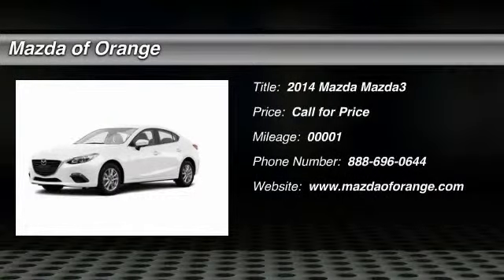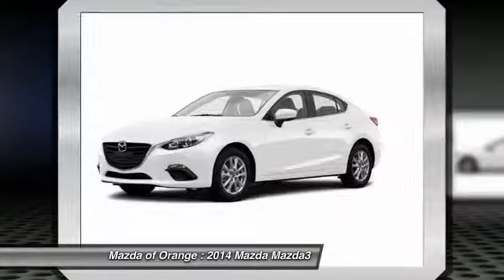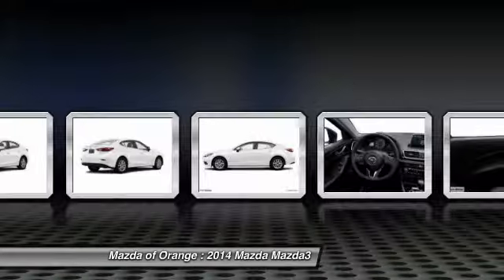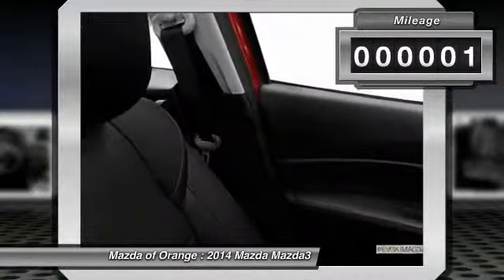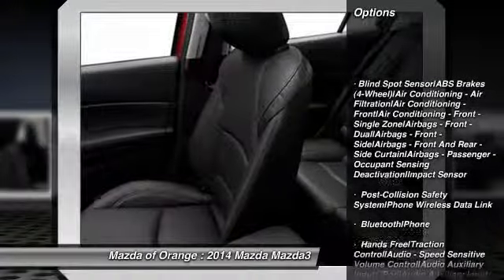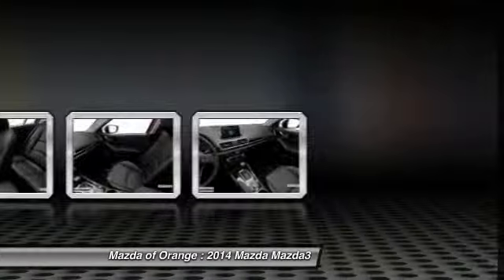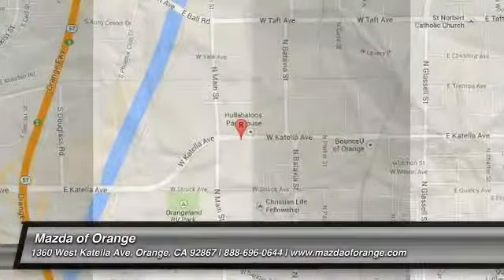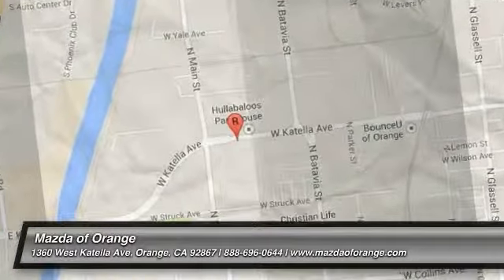2014 Mazda Mazda3 Orange CA 00141039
2014 Mazda Mazda3 i Touring

Don't miss this 2014 Mazda Mazda3. It's equipped with Automatic transmission and features a Snowflake White Pearl exterior. With 1 miles, You'll want to take this car home. Make a great choice today.